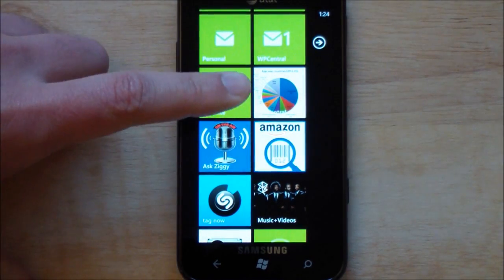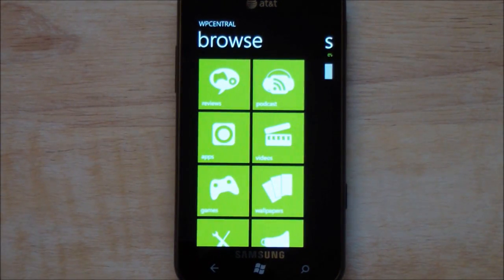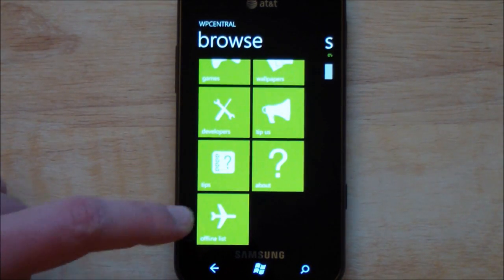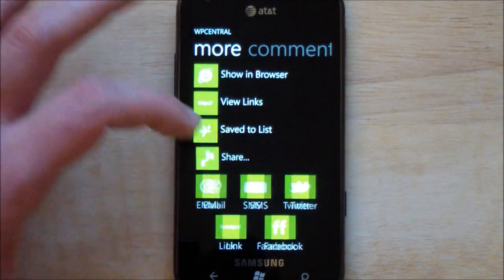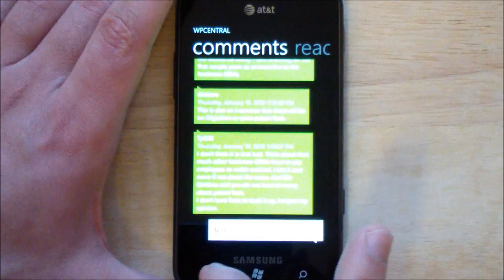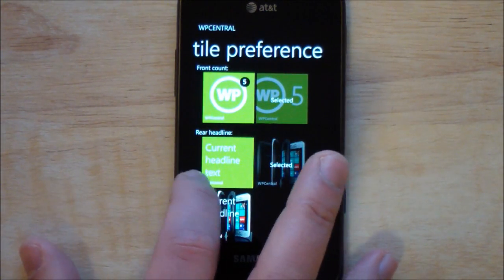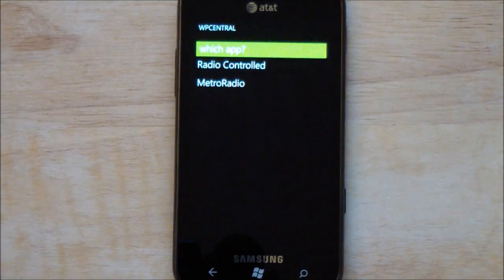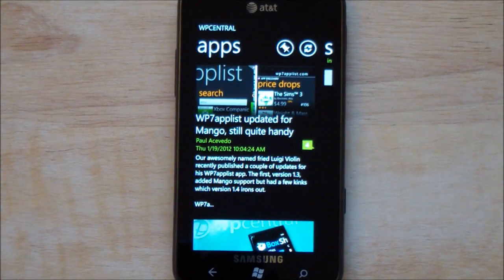WPCentral App Version 2.0 Tour